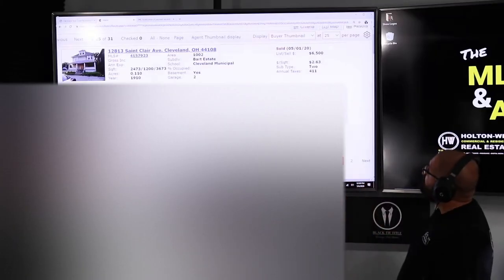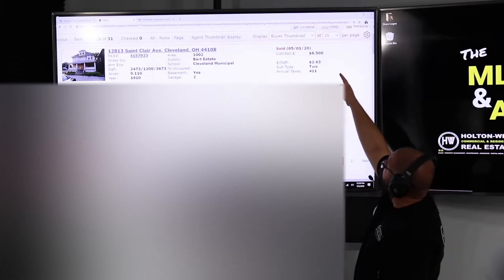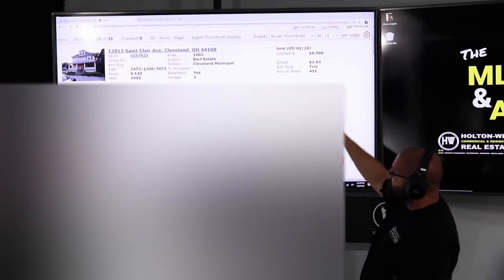Cleveland Wholesaler EXPOSED | MLS Search & Analysis 157 - 646 E 123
Wholesaler exposed. In episode 157 of The MLS Search & Analysis Show James exposes a 4 unit wholesale deal as an overpriced dud in the ghetto. In addition to discussing the tenant base & associated risk level he breaks down the neighborhood's comps along with why investors will have a hard time hiring a licensed property manager to handle a property like this one. Finally he provides an overview of an alternate plan for his investors to still achieve a high rent to price ratio without taking on an unnecessary amount of risk.

With $1 Billion in Development Coming to Clark-Fulton, Latino Leaders Want Progress On Their Terms

MetroHealth announces $60 million investment in Clark-Fulton neighborhood apartments

MetroHealth announces initiatives around housing, healthy food, job readiness and more

USREEB
 - Cincinnati, Ohio | Dayton, Ohio | Kansas City, Missouri Turnkey Real Estate

🎙️ HELPFUL RESOURCES